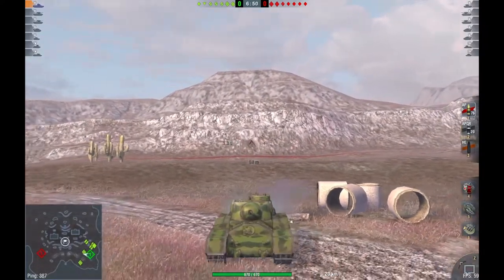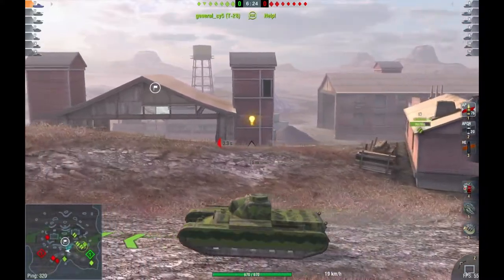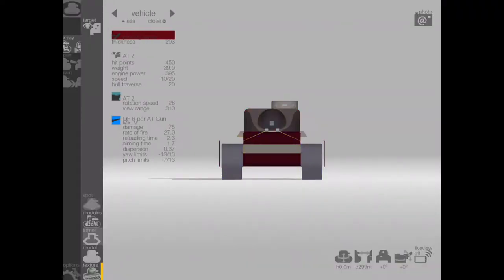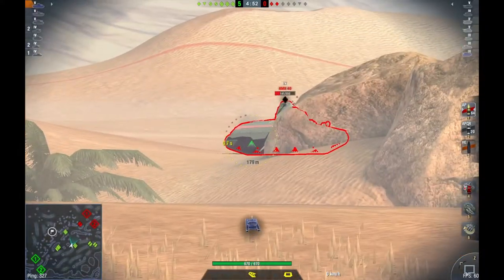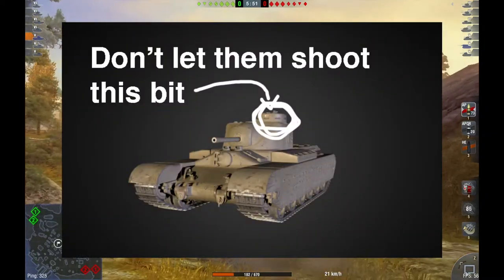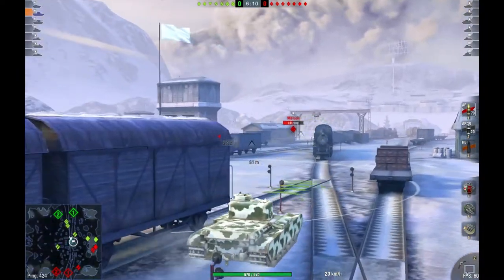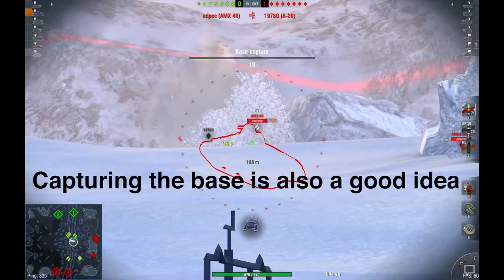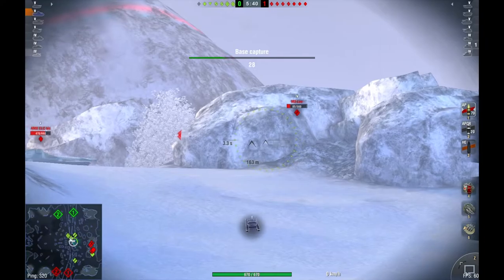The (Blitz) Unicum guide to the Nokia 33110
Totally not a guide to the AT 2.